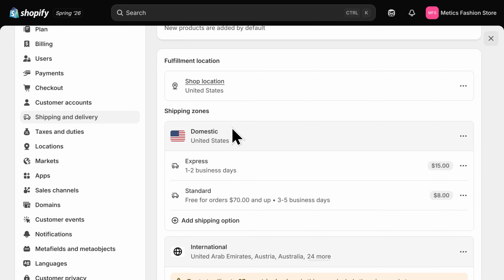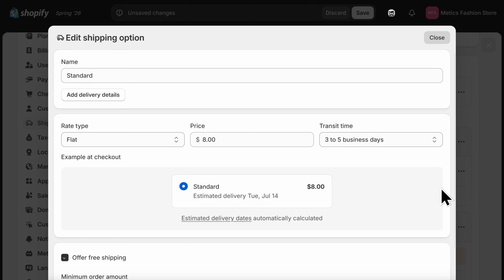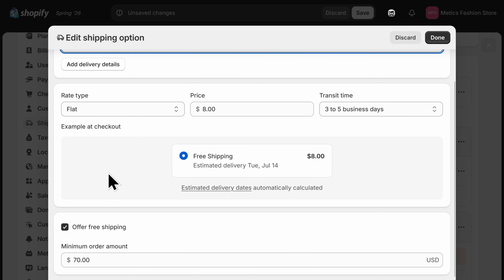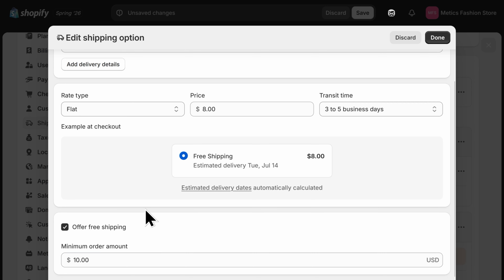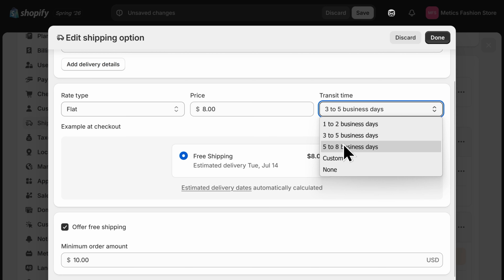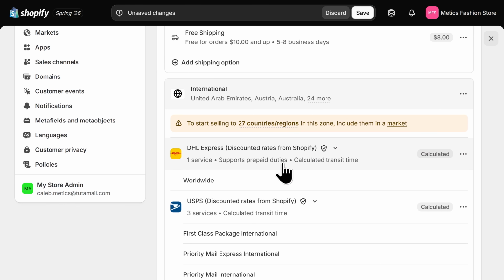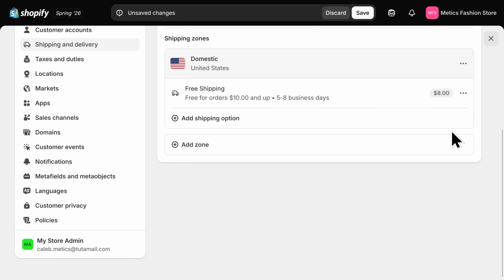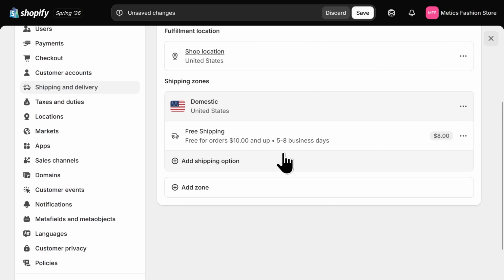How to Set Up Shipping on Shopify (Shipping Rates & Zones)